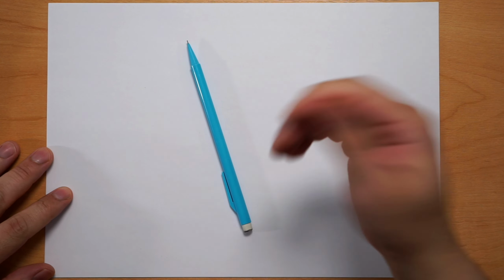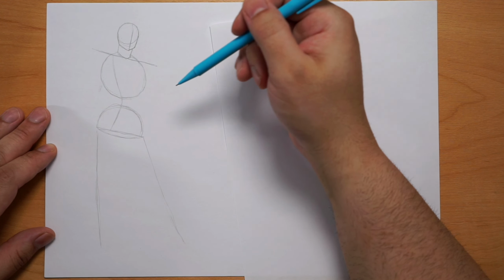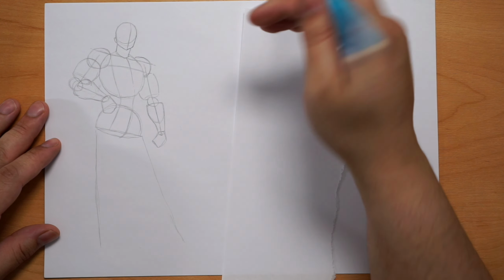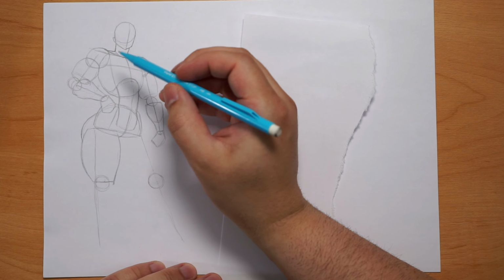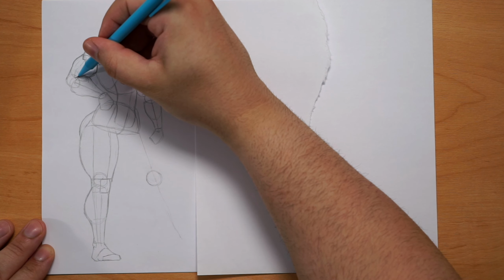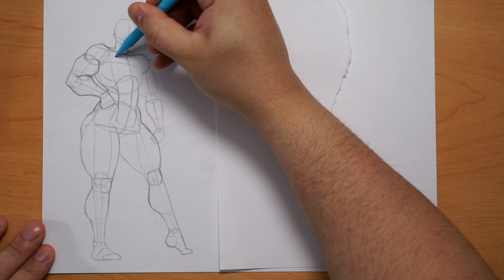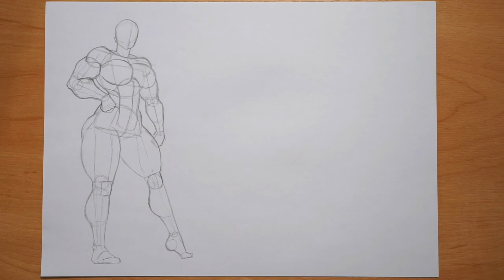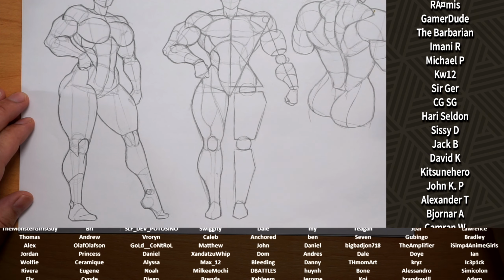SHE-HULK Muscle Women From Simple Shapes (How To Draw)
How To Draw Hulking Female Body-building girls from basic shapes. Female Body builders and Drawing the Amazon muscular form can be great for big strong gym fit character design in anime and manga and comics. In This How To Draw video after seeing the She-Hulk Teaser Trailer we will use basic mikeymegamega body beginner tutorial steps to build up a big muscular hulk lady but still keeping the semiotics and visual language of a female form.howtodraw femalebodybuilders muscle - cara menggambar - Paano Gumuhit - como desenhar - como dibujar - 描き方 - 그리는 방법 - कैसे आकर्षित करने के लिए,